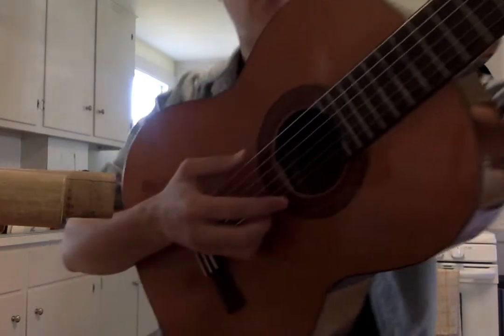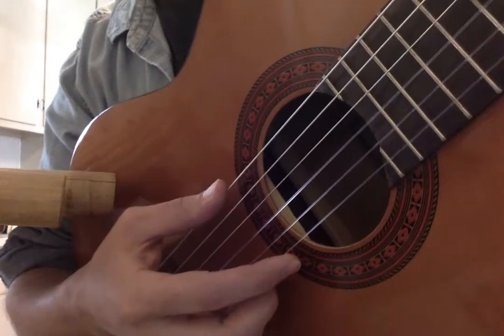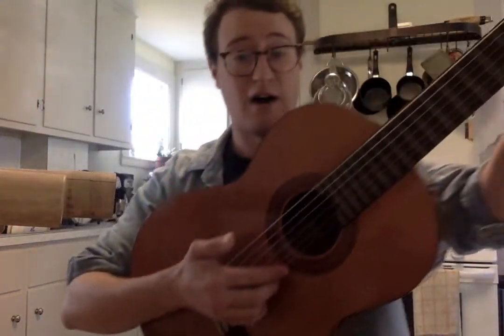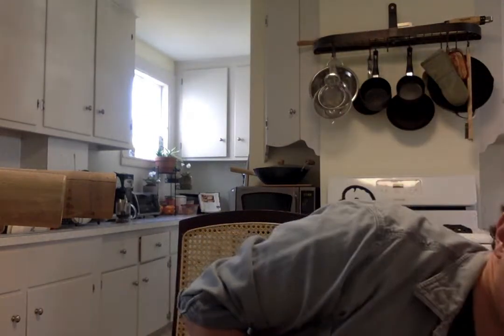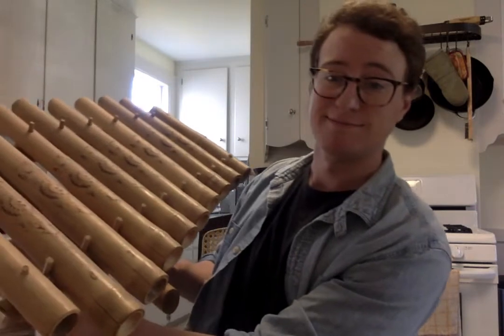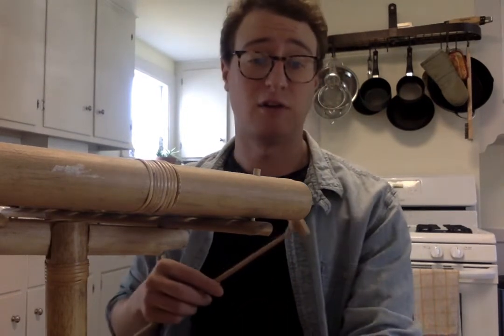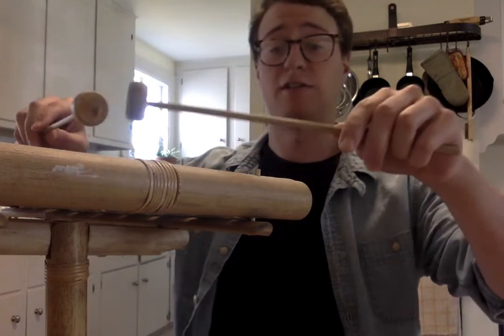Vibration Mini Lesson 1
Mr. Kinney teaches us about vibration!